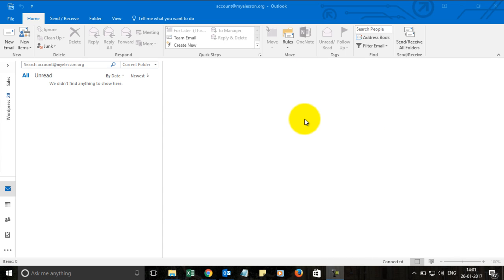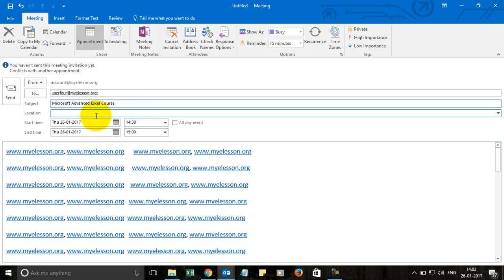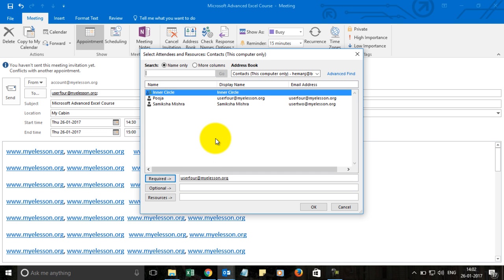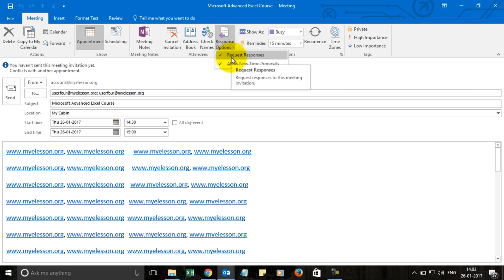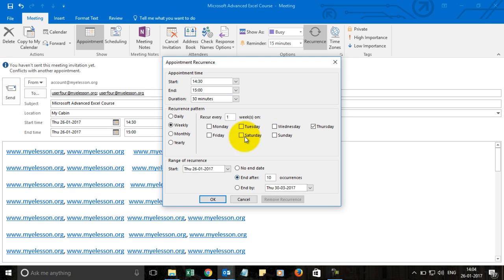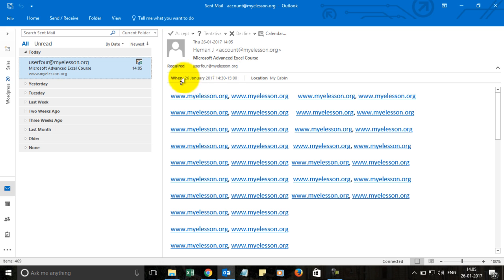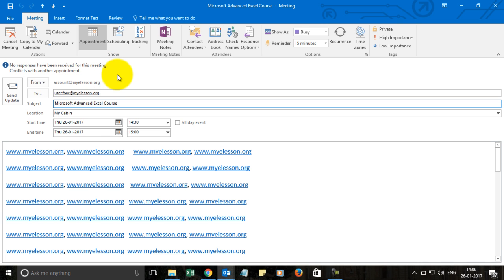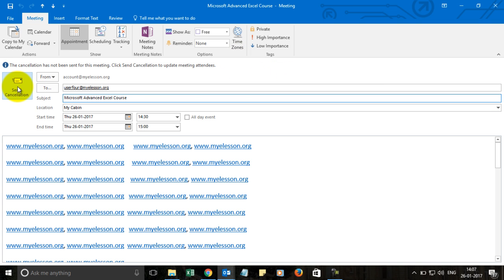Send Meeting Invite in Outlook 2016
You can send a meeting request to one or more people. Outlook tracks who accepts the request and blocks out time on your calendar for the meeting. When you create a meeting request, you can add attachments, set a location, and use the Scheduling Assistant to choose the best time for your meeting.

When you schedule a new meeting, you can set a topic for the meeting, choose attendees, and specify when and where the meeting will take place. Responses to your meeting requests appear in your Inbox.

On the Home tab, in the New group, do one of the following:

From the Inbox, choose New Items - New Meeting.

To schedule a meeting, on the Home tab, in the New group, choose New Items, and then Meeting.

In Calendar, click New Meeting.

New Meeting command on the ribbon

TIP: You also can use the keyboard shortcut Ctrl+Shift+Q to create a new meeting request.

In the To box, you can add attendees.

NOTE: You also can add—or remove—attendees when you use the Scheduling Assistant in the Show group on the Meeting tab.

In the Subject box, tell your recipients what the meeting is about.

In the Location box, tell your recipients where this meeting will be held.

TIP: If you use a Microsoft Exchange account, click Rooms to check availability and reserve rooms.

Choose one of the following:

For a specific start and end time, in the Start time and End time lists, click the meeting start and end times.

For an all day event, select the All day event check box and the event shows as a full 24-hour event, lasting from midnight to midnight.

NOTE:  If you want to schedule meetings based on an alternate time zone, on the Meeting tab, in the Options group, click Time Zones.

In the meeting request message box, you can type any information you want to share with the recipients.

TIP: You also can attach a file. On the Insert tab, choose Attach File, and then choose the file you want to add to the meeting request.

Click Scheduling Assistant and the Scheduling Assistant for Exchange accounts helps you find the best time for your meeting by analyzing when recipients and meeting resources, such as rooms, are available.

TIP: If you’re not using an Exchange account, click Scheduling.

Click Add Attendees, and then type the recipients' names, email addresses, or resource names separated by semicolons in the Required, Optional, or Resources boxes.

TIP: If you’re not using an Exchange account, click Add Others - Add from Address Book.

In the Search box, type the name of a potential attendees, click Go, choose a name in the results list, and then click Required, Optional, or Resources.

NOTES:

Vertical lines represent the start and end times of the meeting. You can click and drag the lines to a new start and end time.

For Exchange accounts, the free/busy grid shows the availability of attendees. A green vertical line represents the start of the meeting. A red vertical line represents the end of the meeting.

Outlook Free/Busy grid

For Exchange accounts, the Room Finder pane contains suggested best times for your meeting when most attendees are available. To select a meeting time, click a time suggestion in the Room Finder pane in the Suggested times section, or pick a time on the free/busy grid.

After your attendees are added, to switch back to the meeting request, on the ribbon, click Appointment.

NOTE: After you’ve set the meeting time, if you don’t want to make the meeting recurring, choose Send, or choose Appointment if you have more information to add to the body of the meeting.

If you don't want to make this a recurring meeting, click Send.

If you do want to make this a recurring meeting, go to Make a meeting recurring.

Make a meeting recurring
Click Meeting - Recurrence.

Recurrence command on the ribbon

NOTE: Use the keyboard shortcut Ctrl+G to schedule the meeting to repeat regularly.

Choose the options for the recurrence pattern you want, and then click OK.

NOTE: When you add a recurrence pattern to a meeting request, the Meeting tab changes to Meeting Series.

To send the meeting request, click Send.